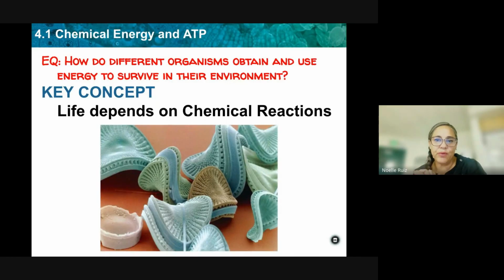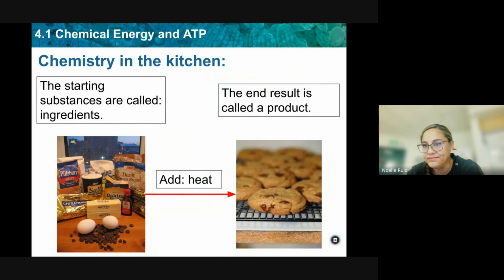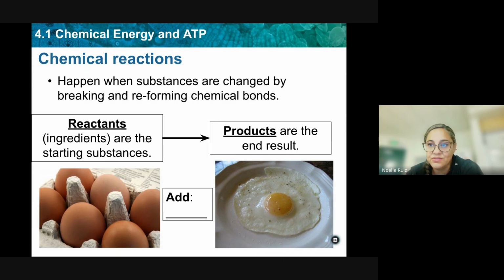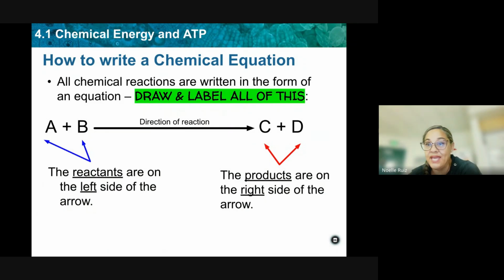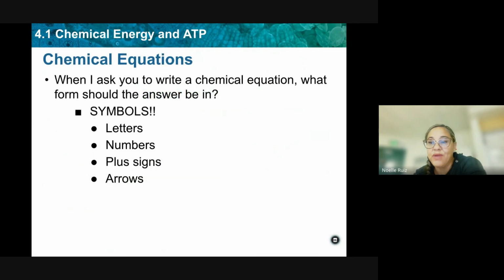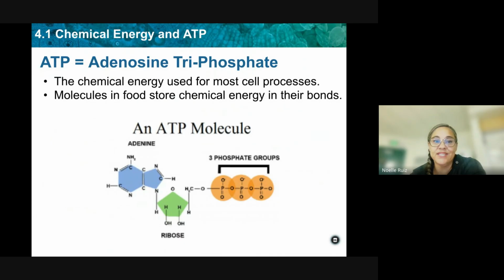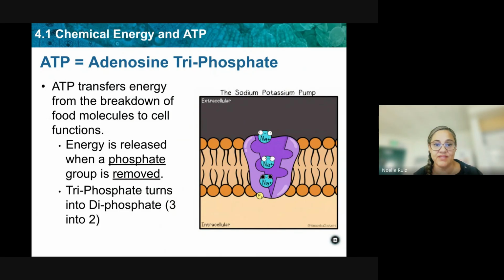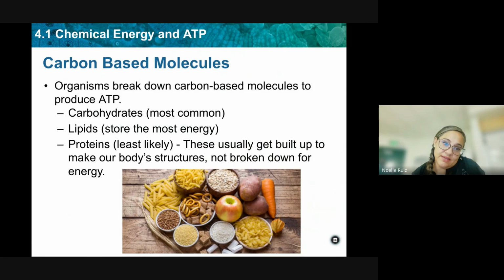Biology Lecture: 4.1 Notes_Nov.6, 2025